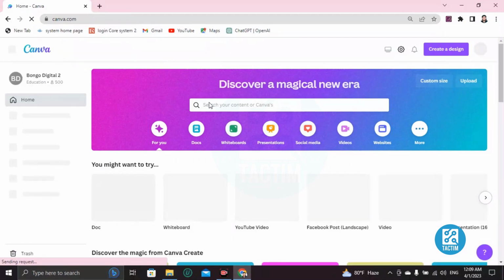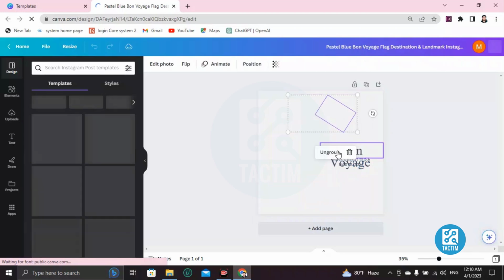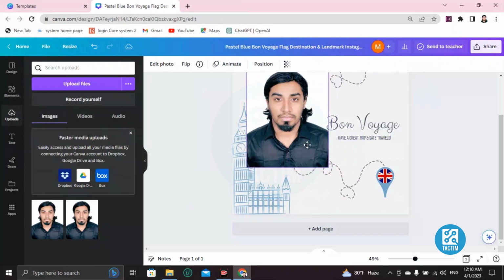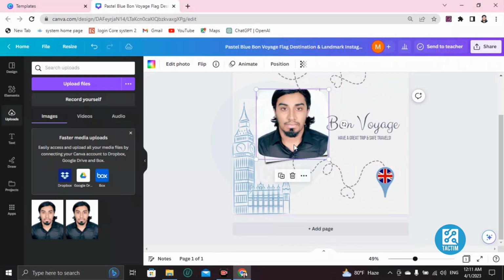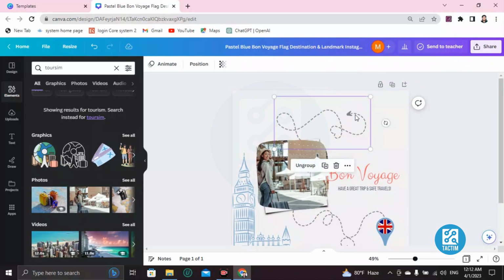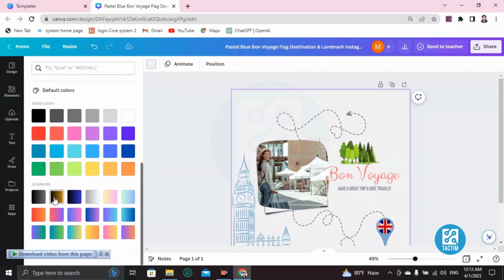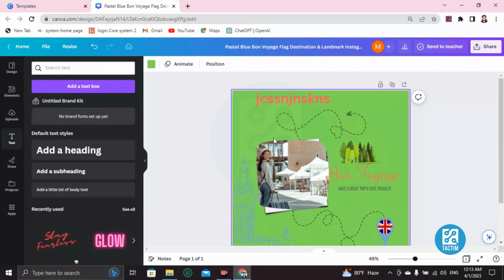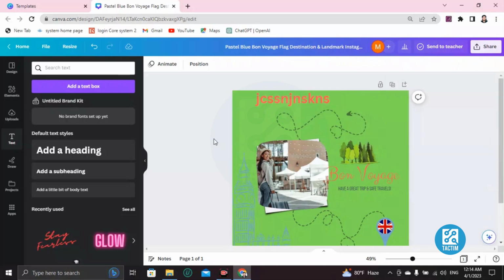Create a Stunning Bon Voyage Card in Canva | Easy-to-Follow Tutorial" 2025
If someone special in your life is heading off on a big adventure, a Bon Voyage card is the perfect way to wish them well. In this video, we'll show you how to design a beautiful Bon Voyage card in Canva, a popular graphic design platform. We'll guide you through each step of the process, from choosing the right template to customizing it with your own text and images. You'll also learn how to add design elements and colors that capture the spirit of travel and adventure. With our easy-to-follow tutorial, you'll be able to create a personalized Bon Voyage card that shows your love and support.